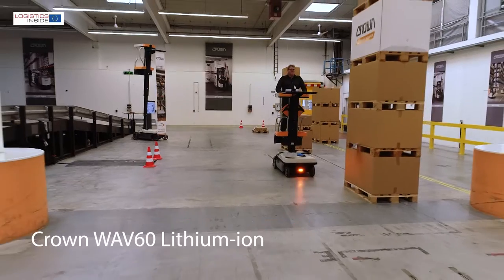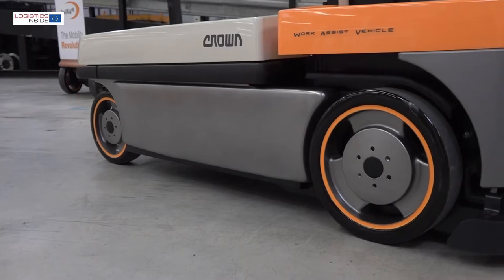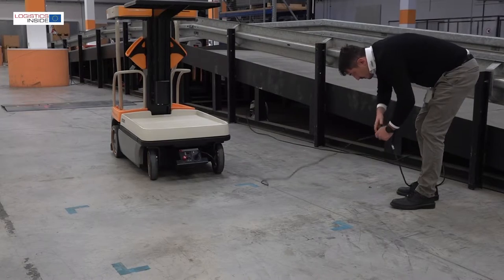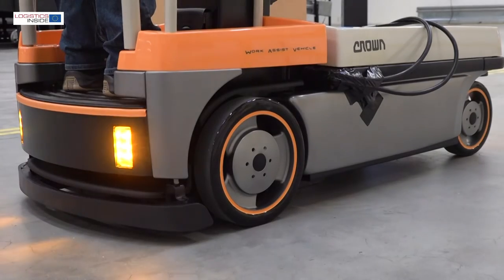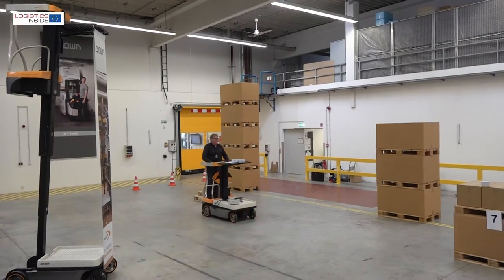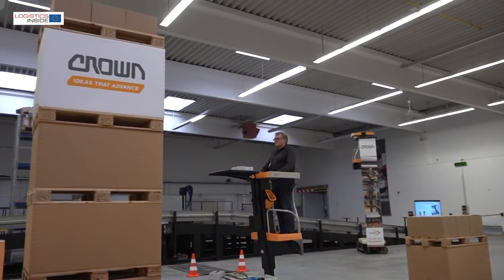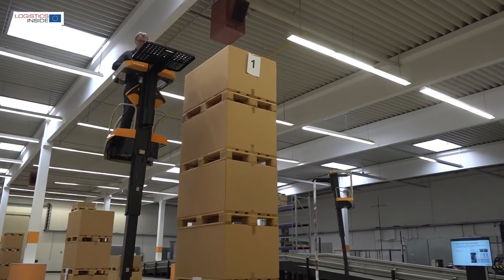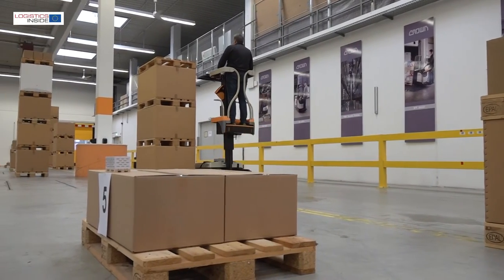Test Crown WAV 60 with lithium-ion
Crown has given its popular WAV 60 Work Assist Vehicle, known as the Wave, an update with lithium-ion technology, enhancing driving pleasure and productivity. The new V-Force system gives the handy work assist vehicle almost unlimited endurance.